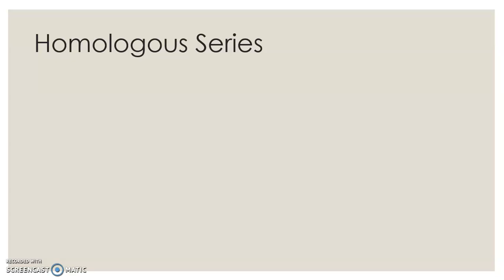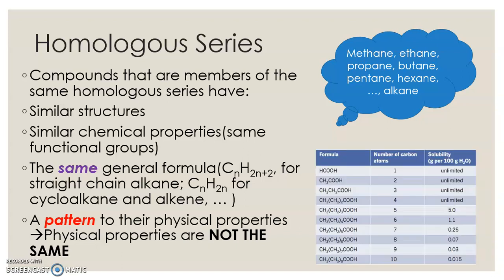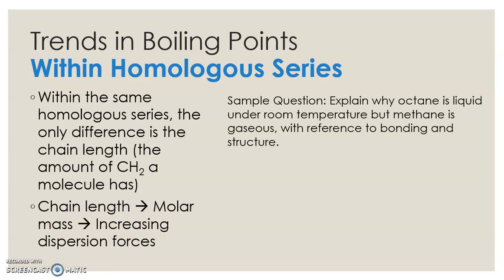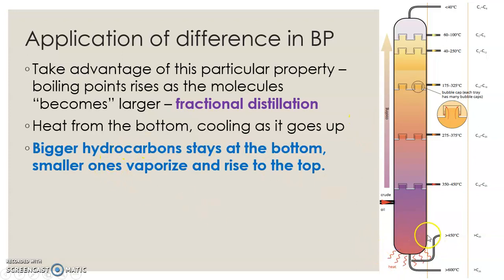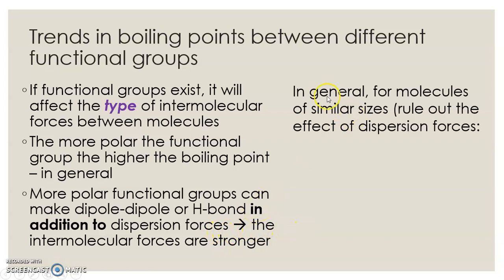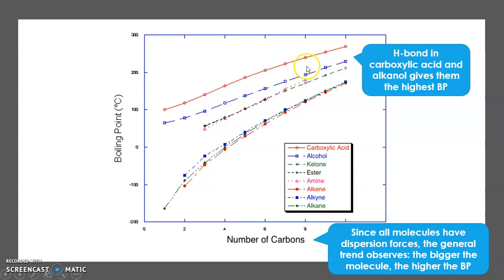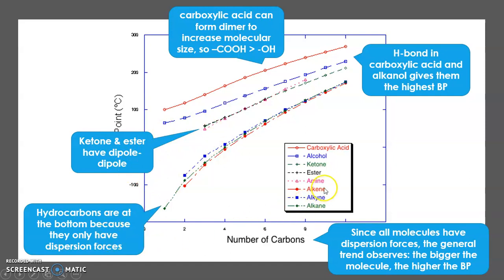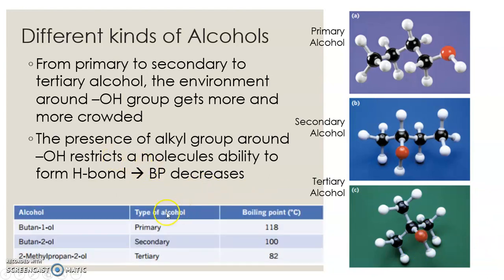Ch11 1a HomologousSeries&BP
Link intermolecular forces to boiling points.